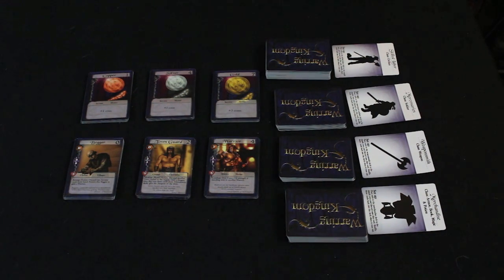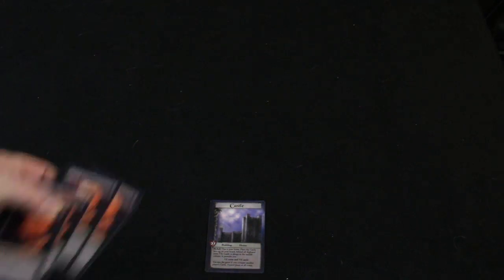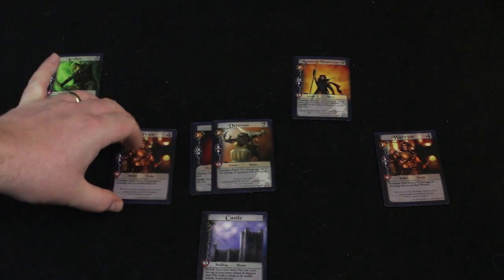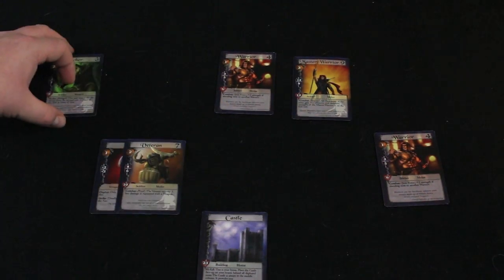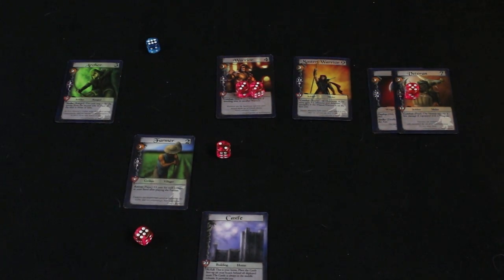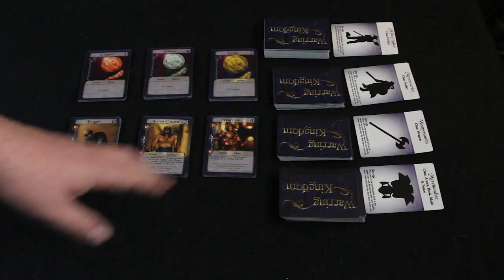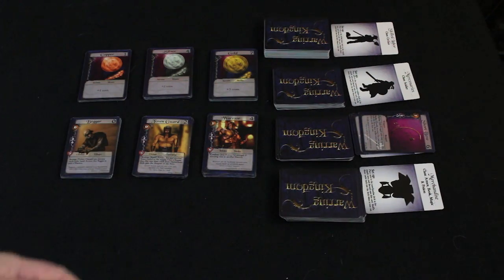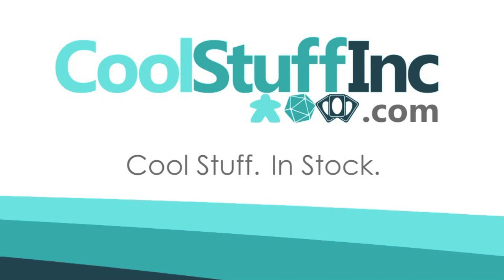Warring Kingdom Review - with Indiana John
John Richard takes a look at the game Warring Kingdom